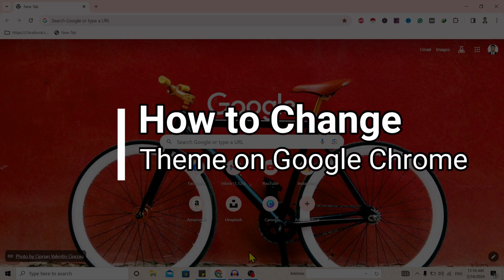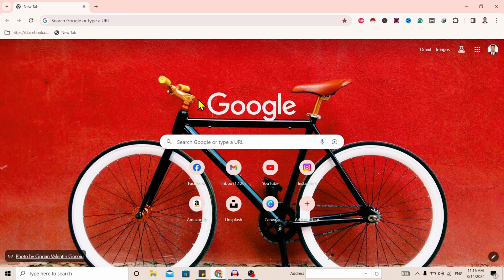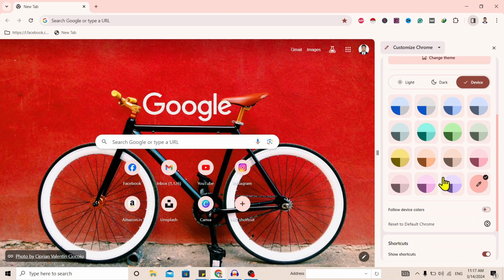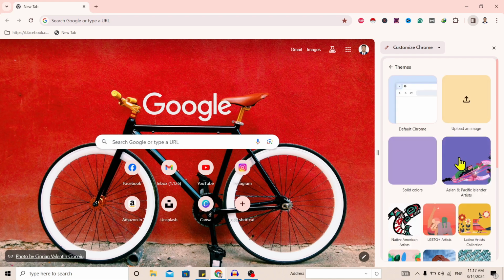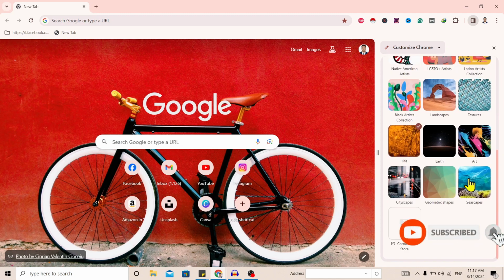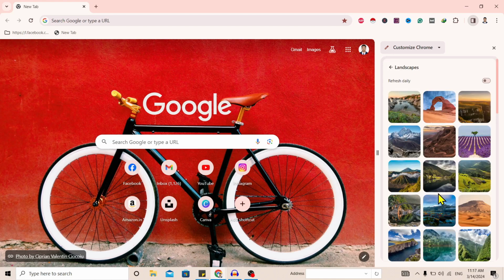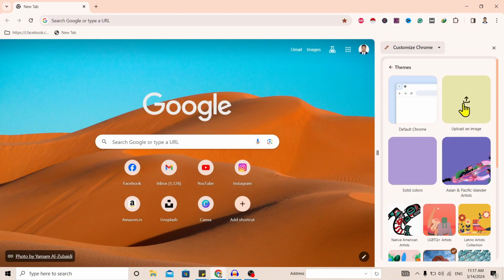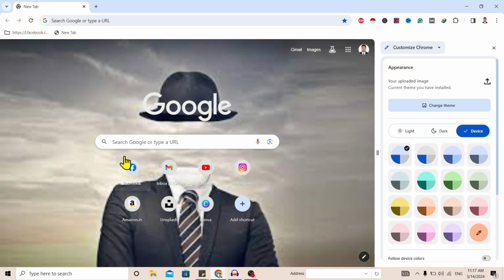How To Change Theme on Google Chrome (2024 UPDATED!) | Change Google Background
Change Your Google Chrome Theme in Minutes | Easy Step-by-Step Guide

Learn how to personalize your browsing experience by changing the theme on Google Chrome. Follow these simple steps to choose from a wide range of themes or create your own custom look!

👉 Explore more!